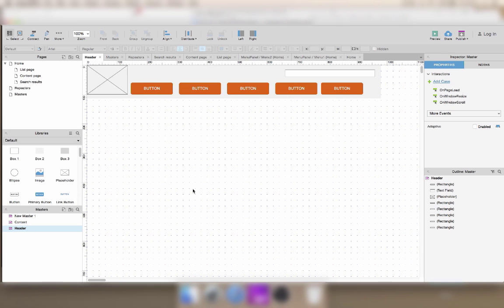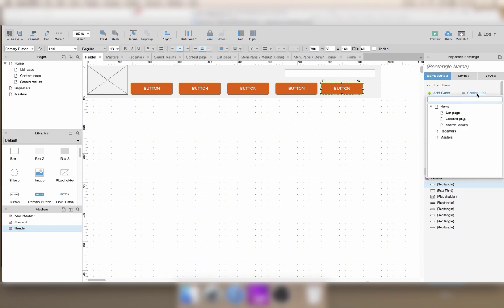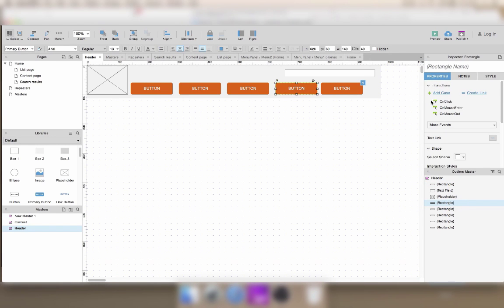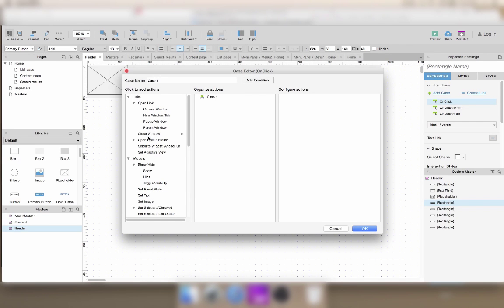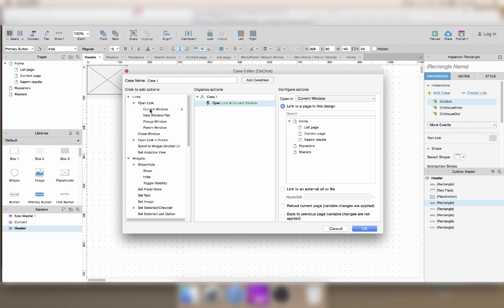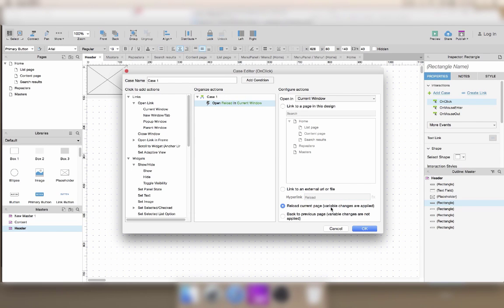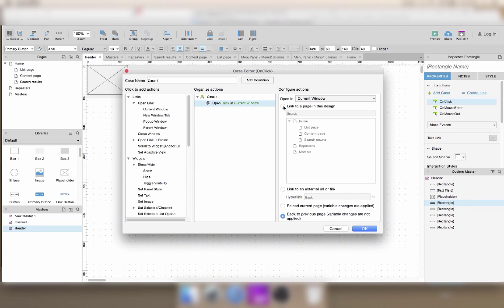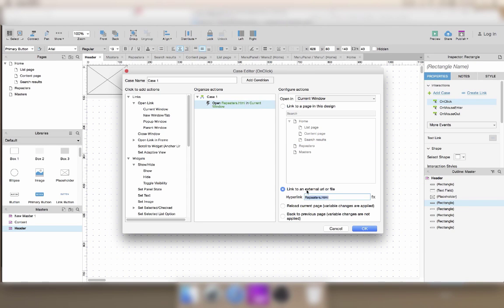Axure Reminder Creating Links